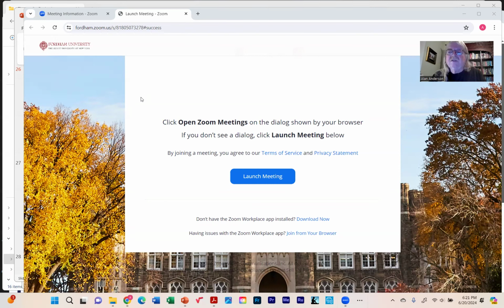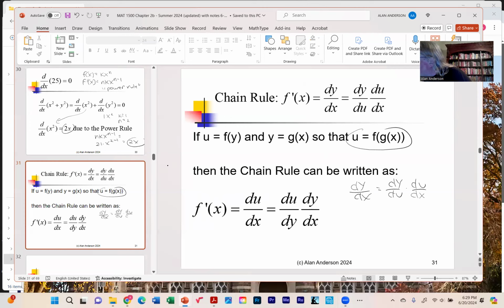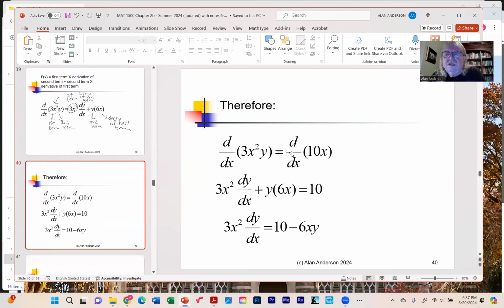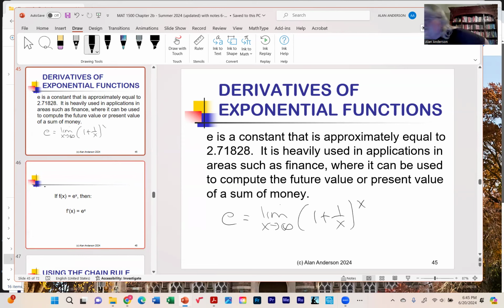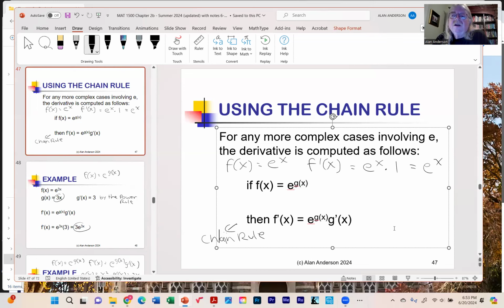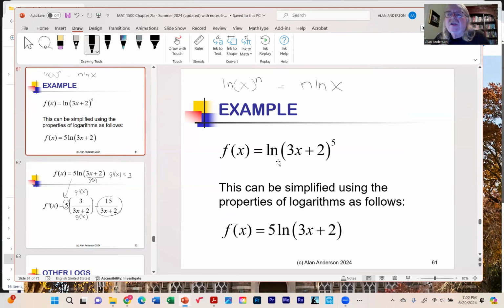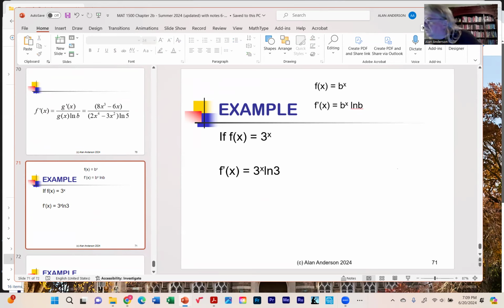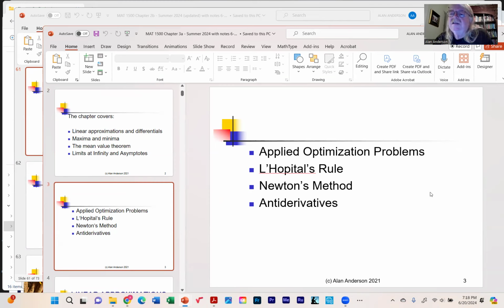MAT1500 Derivatives Part 4